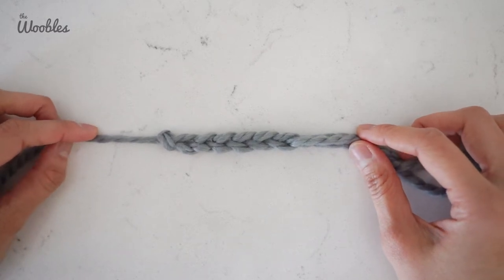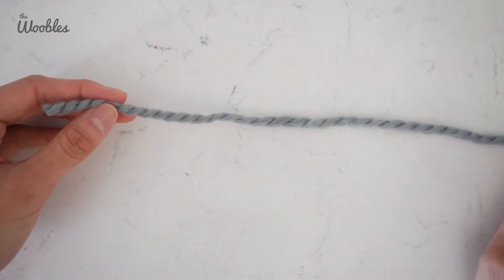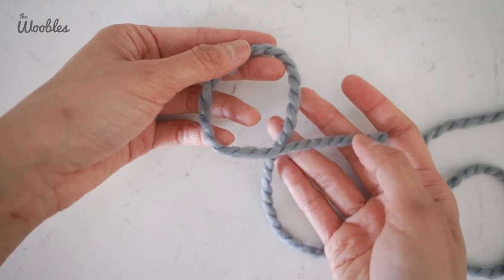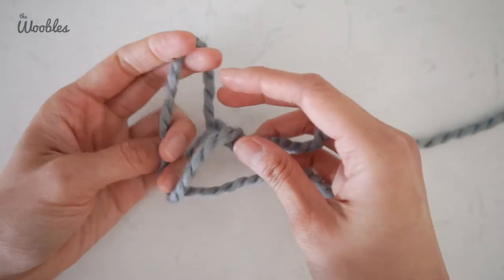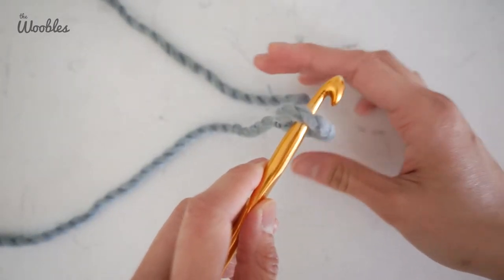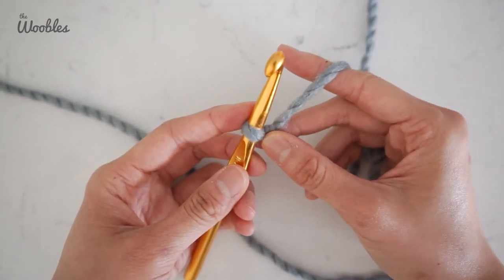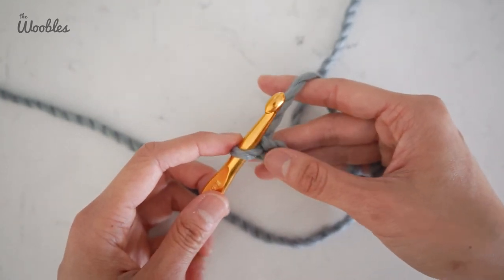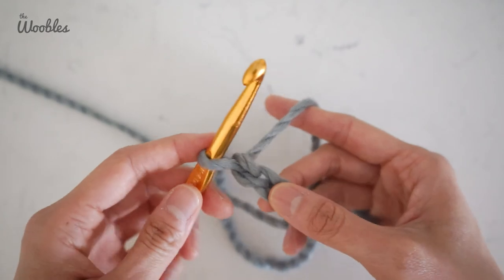Left-handed // How to crochet a foundation chain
Learn how to crochet a foundation chain. The foundation chain is made of 2 steps - a slip knot, and then multiple chain stitches (ch).